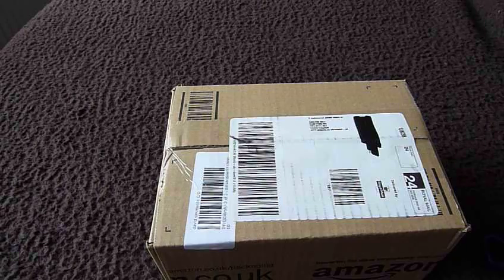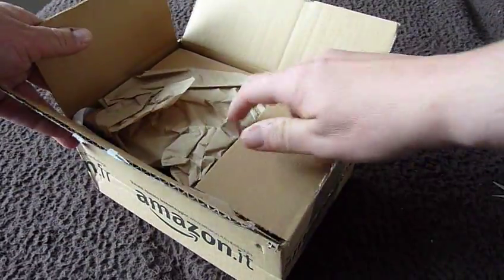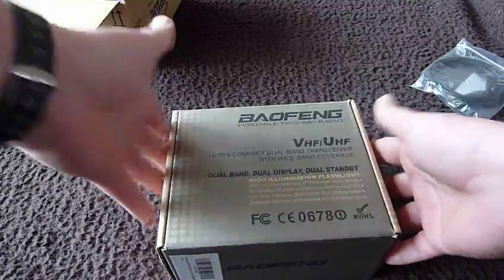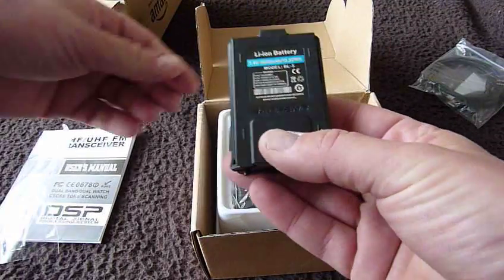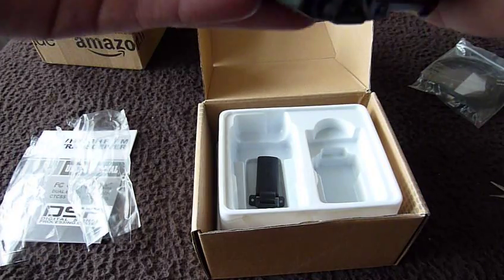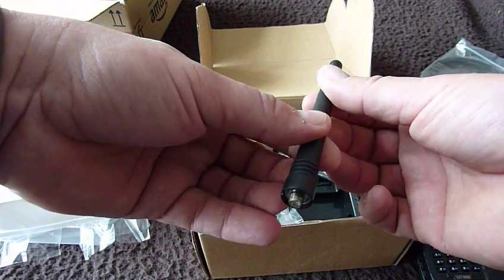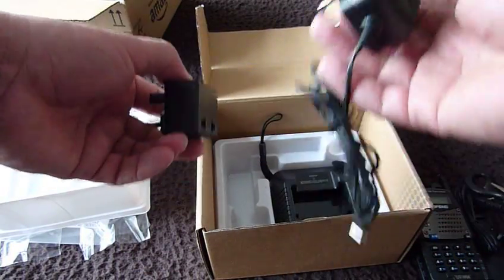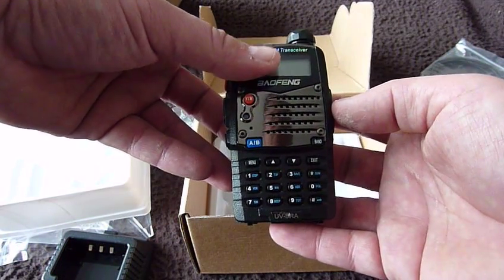BAOFENG UV-5RA FM dual band Transciever Unboxing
Purchased from Amazon UK for £28.99, this is the 2013 model with enhanced features. Data cable shown in video was purchased separately for just under £7.00.
transceiver covers the 136-174/400-480 mhz portions of the radio spectrum with 1-4 watts output with the supplied battery.